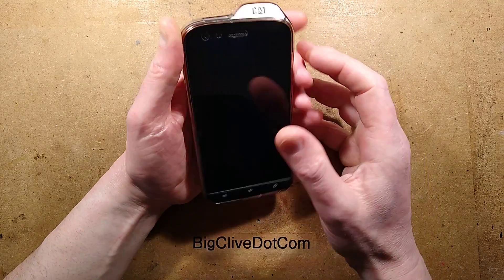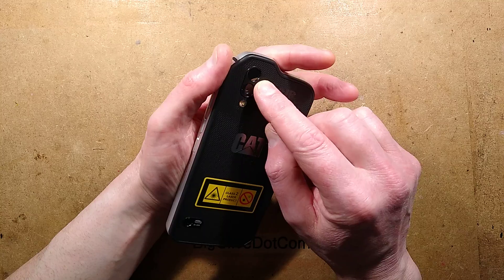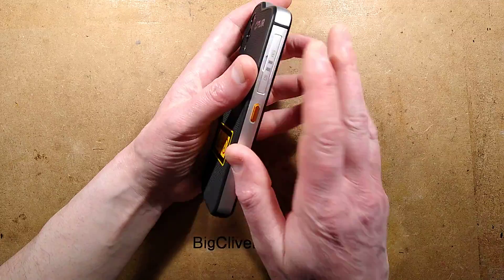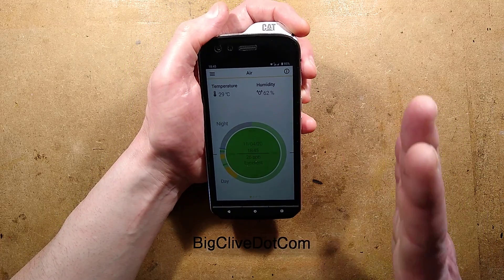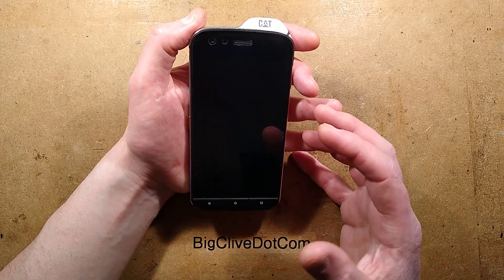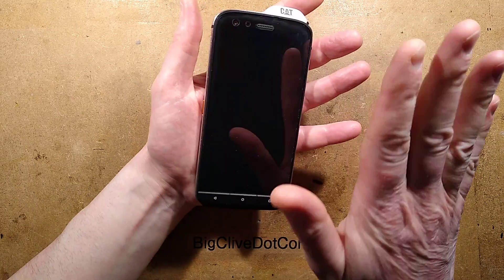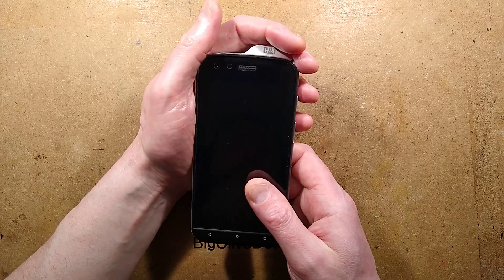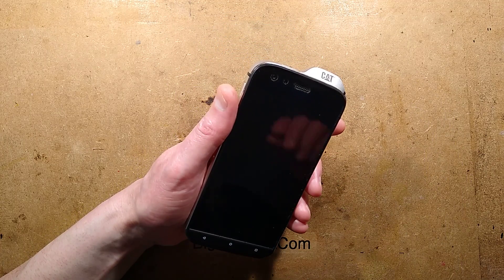One year test of the CAT S61 thermal imaging phone.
I often get asked about my CAT S61 phone, so here's a one-year review.
The CAT S61 is an industrial phone.  It's designed to withstand a harsh work environment and has features aimed specifically at engineering and construction.  In a way it's a flagship phone, but more in a blue collar than a fashionista sense.

Besides the water and impact resilience it has a Flir Lepton thermal imaging camera, an air quality monitor that reacts to VOCs (Volatile Organic Compounds) like solvents, and a simple laser assisted measuring system that works in conjunction with the camera to estimate distances.
I've been using this for a year, and although the firmware has been a slightly rough ride it has done its job well.
I know you can get plug-in thermal cameras, but have always felt that plugging solid items into the tiny charge connector on most phones runs the risk of damaging the connector if dropped.

The only niggle I have is that the main camera drops clumps of frames when used with other apps.  That results in sudden jerks in the video.  The supplied app is OK for general filming, but for YouTube stuff you really need to be able to lock things like exposure, focus and white balance, especially when doing bench style videos.

When I got this phone it was the most expensive one I'd ever bought.  Although initially disappointed by the camera app compatibility issue (tried with and without AP2) it's still become a very useful daily carry phone.  Especially with the built in thermal imaging camera.  I'd actually feel a bit lost without it.